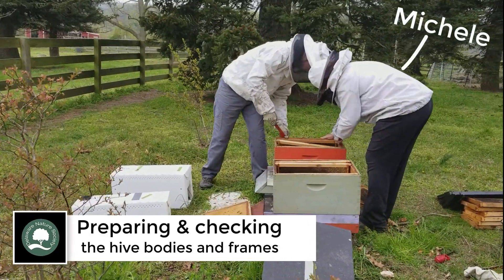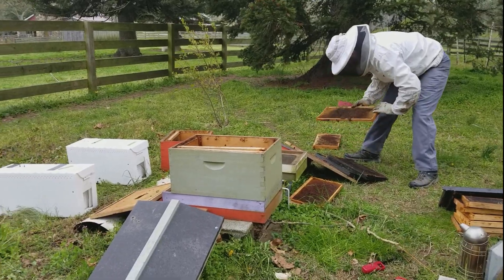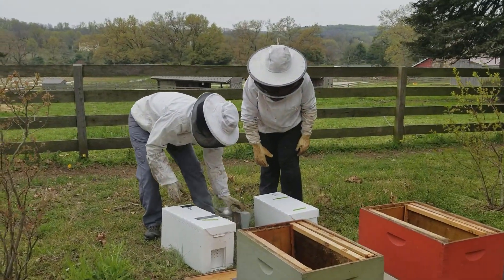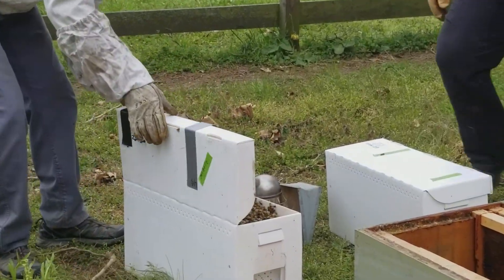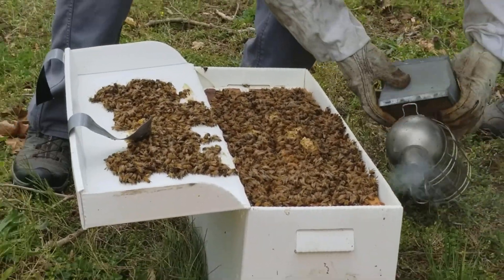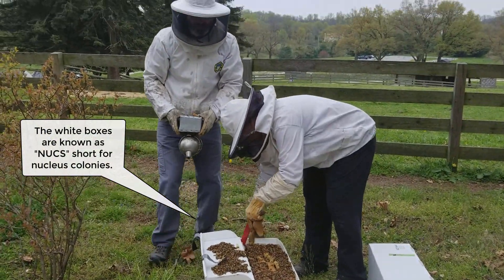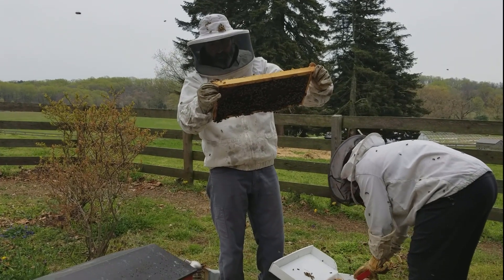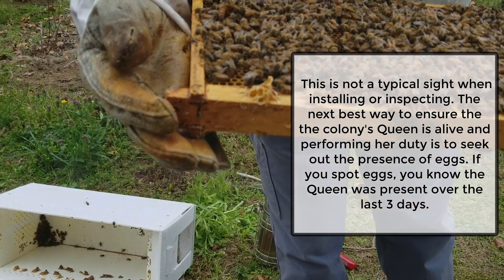The Honey Bees Are Here - Coverdale Farm Preserve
See the delivery of honeybees and watch how we put them into the hives at Coverdale Farm Preserve.